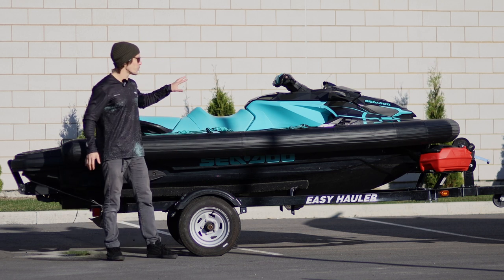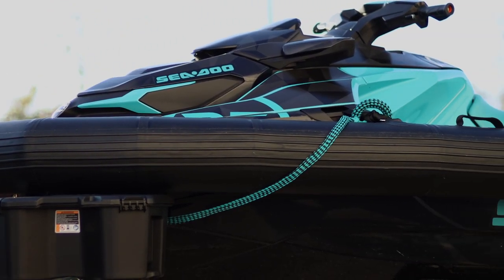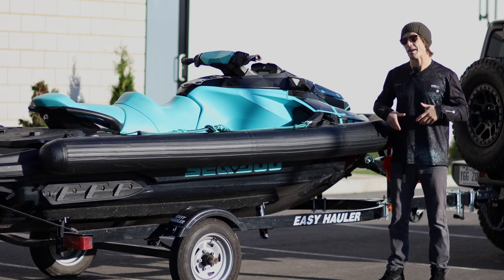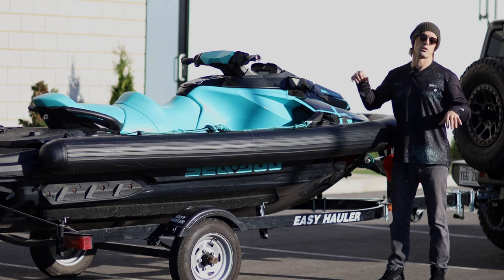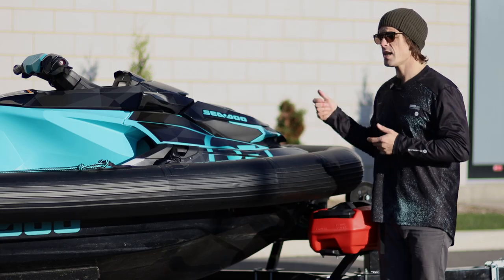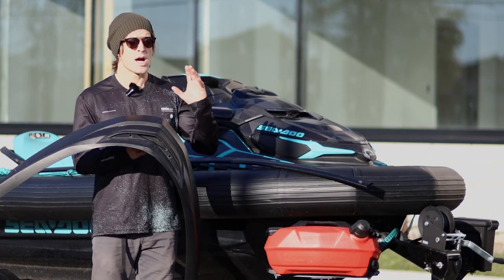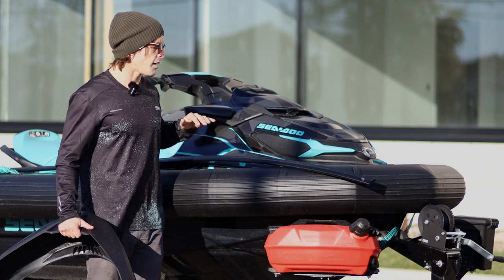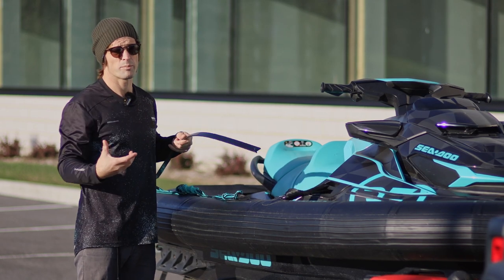RE Inflatable PWC Collars